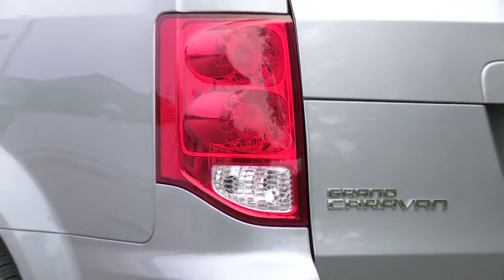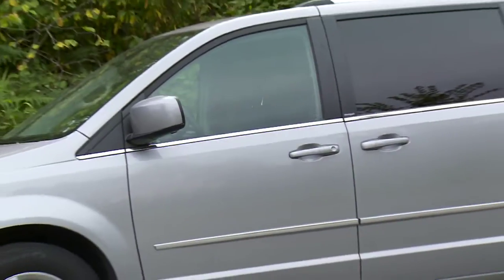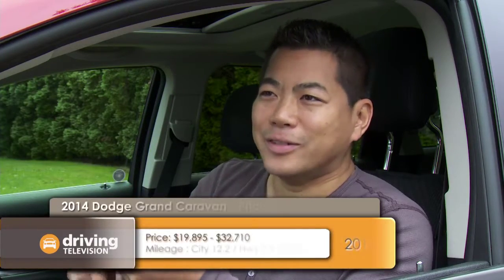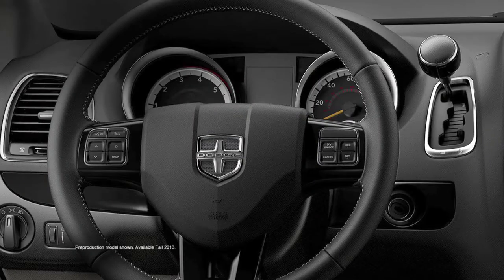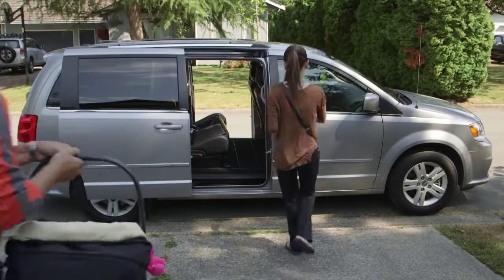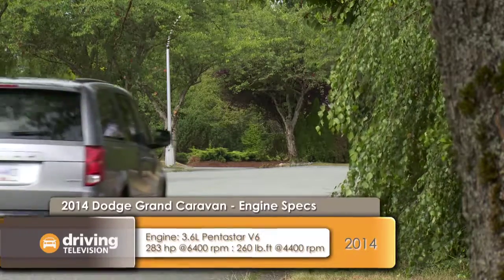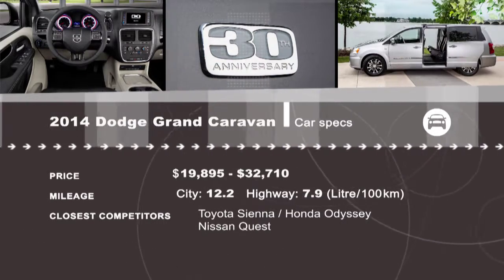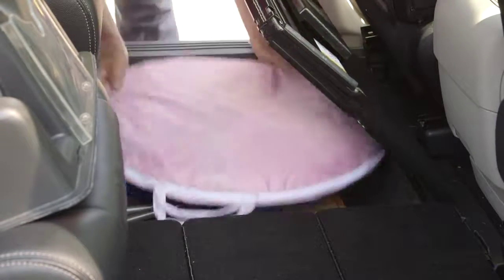Dodge Caravan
The Dodge Caravan is a passenger minivan manufactured by Chrysler and marketed under the Dodge brand. Introduced for model year 1984 and now in its fifth generation, the Caravan has been offered in short-wheelbase (1984–2007) and long-wheelbase.